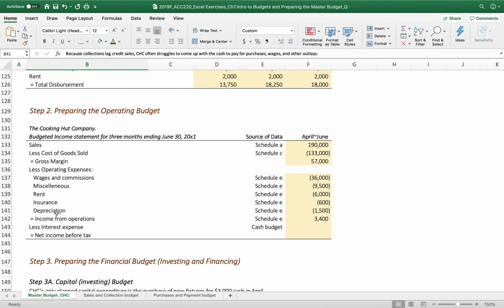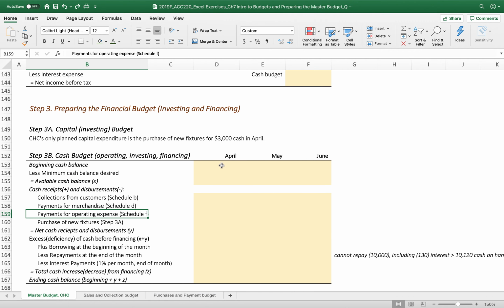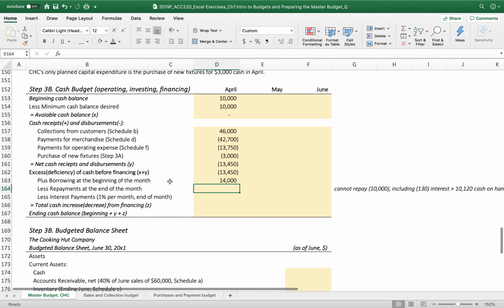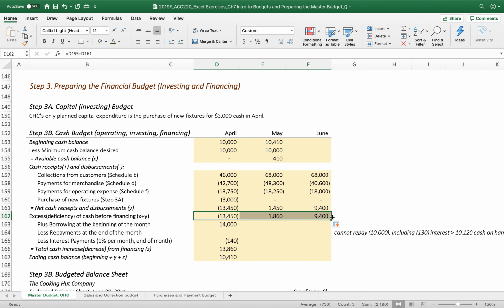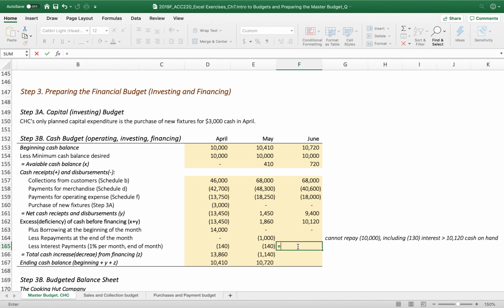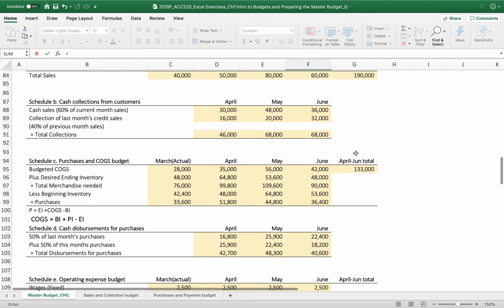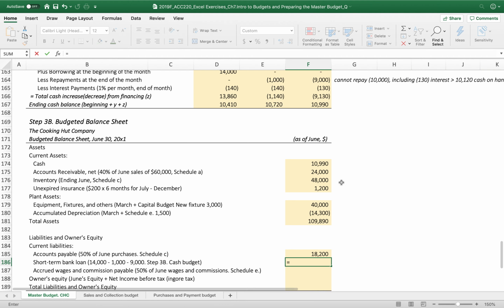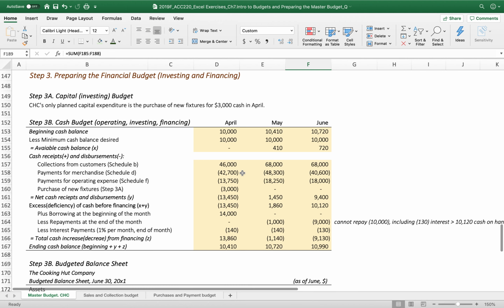Professor Paul Ahn_Managerial Accounting_Master Budget Excel Exercise: CHC (3)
Managerial Accounting_Master Budget Excel Exercise: CHC (3)